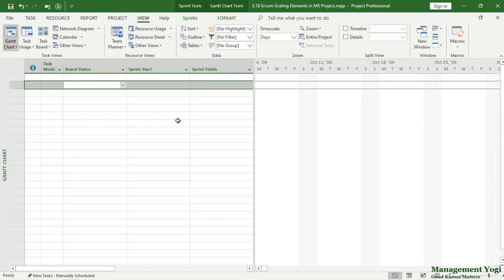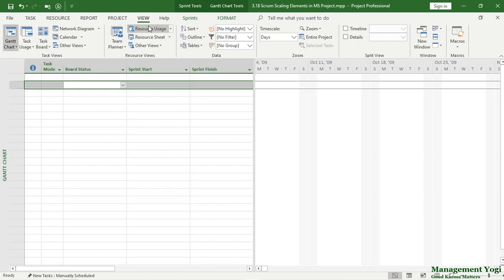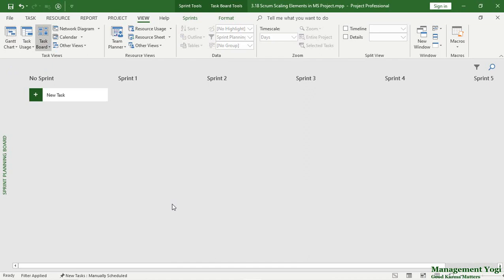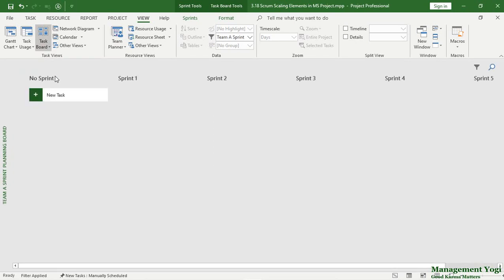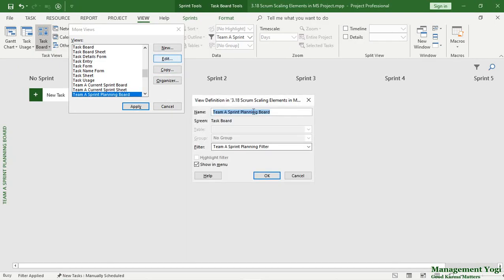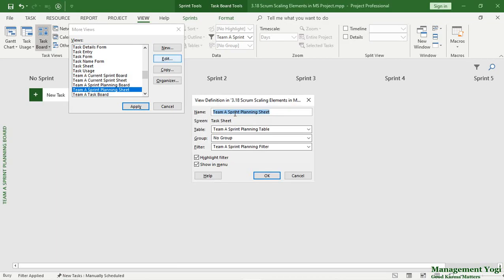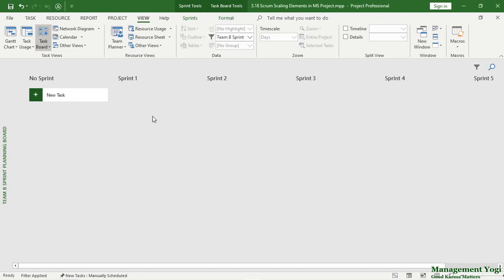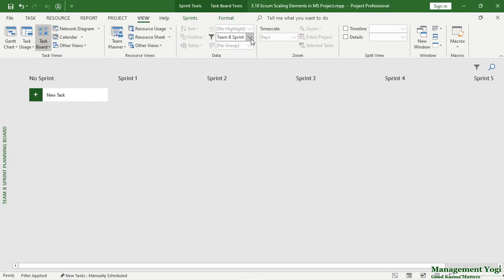MANAGEMENT YOGI: Practical Scaled Agile (CIPSA) Cert (Lesson 3) - 3.18 Scrum Scaling Elements in MSP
In this video, we will learn the Scrum Scaling elements while going with the CIPSA certification. We will see hands-on with MS Project Agile software. It explains more on the previous video. It is from Lesson 3 - The CIPSA Framework and Practical Scaled Agile of the CIPSA Certification Course.

Chief Product Owner - What It's and What It's Not

Complete Post with Full Course Breakdown (11 hours, 153 videos, 80+ solution files, Certified  Credential):

15 Free Questions and Answers – Management Yogi's Scaled Agile (CIPSA) Certification

What CIPSA Scaled Scrum Is and What It's Not!